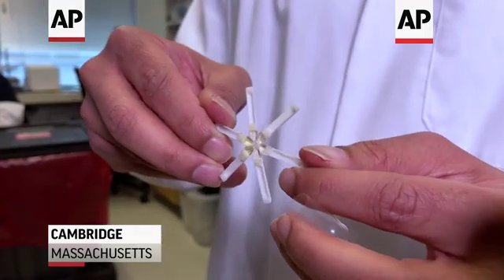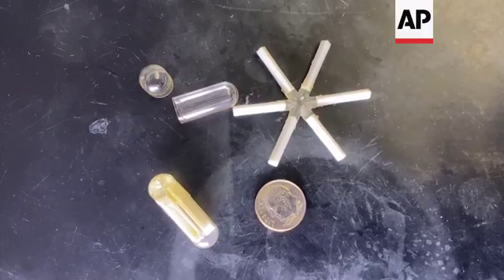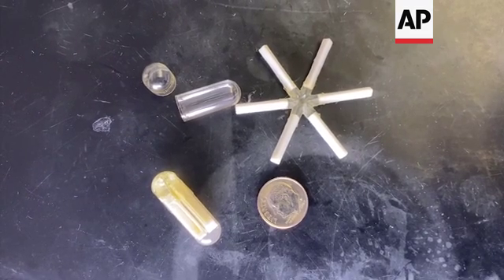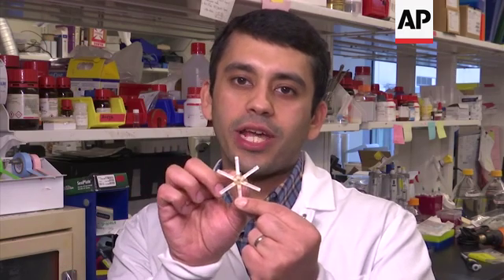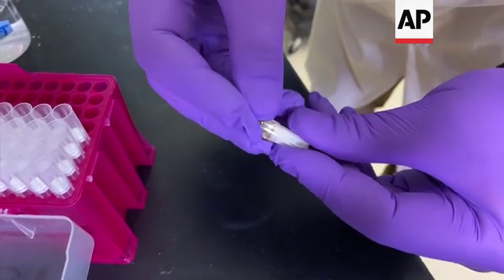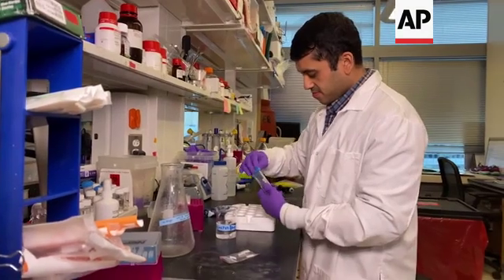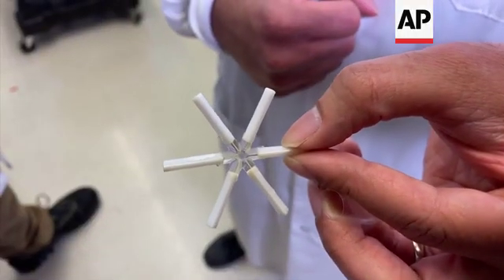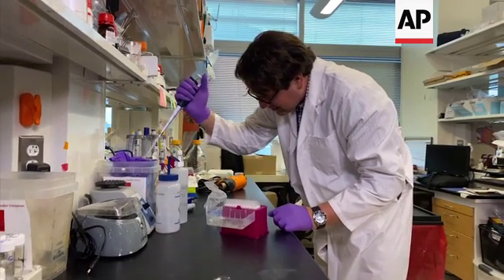Scientists create monthly birth control pill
(4 Dec 2019) FOR CLEAN VERSION SEE STORY NUMBER: apus127650

Birth control pills work great if women remember to take them every day but missing doses can mean a surprise pregnancy.
Now scientists have figured out how to pack a month's supply into one capsule.
The trick: A tiny star-shaped gadget that unfolds in the stomach and gradually releases the drug.
The experimental capsule is still years away from drugstores, but researchers reported Wednesday that it worked as designed in a key test in animals.
The Bill and Melinda Gates Foundation is investing $13 million for further development of the once-a-month pill, in hopes of eventually improving family planning options in developing countries.
"It has a lot of potential," said Dr. Beatrice Chen, a family planning specialist at the University of Pittsburgh, who wasn't involved in the new research.
Today, women who want the convenience of long-lasting contraception can choose among various devices, from a weekly patch to a monthly vaginal ring to an IUD that lasts for years.
It wasn't clear that "the Pill" — one of the most popular forms of birth control because it's cheap and easy to use — ever could join that list. Pills of all sorts generally pass through the body in a day.
A team from the lab of Massachusetts Institute of Technology inventor Robert Langer engineered a fix to protect pills from the harsh environment of the digestive system.
The star-shaped device has six arms, and each holds a certain medication dose.
The device is folded inside an ordinary-sized capsule. Swallow the capsule and stomach acid dissolves the coating, letting the star unfold.
It's too big to fit through the stomach's exit but not big enough to cause an obstruction.
 As medication dissolves out of each of the arms, the device breaks down until it can safely pass through the digestive system.
One of the developers Dr. Giovanni Traversco, said birth control could just be the beginning of how to use the pill.
"And certainly one of the things that we've considered, particularly with contraception, is also combining some of the work that we've done for HIV with the work that we've done for contraception to again protect people from, for example, HIV AIDS infection as well as provide contraception," said Traversco.
Langer and Traverso's team first used the technology to try turning daily drugs for malaria and HIV into capsules that lasted a week or two.
They also are experimental, but longer-lasting pills one day could help patients with serious diseases better stick with treatment.
A logical next attempt: A month-long oral contraceptive.
Pittsburgh's Chen cautioned that more safety testing is required, including how well the experimental capsule breaks down and what's the proper dose of different hormones, before this can be tested in women.
Other questions include whether the device dissolves in the same way in different people.
But if it pans out, Chen said it would be exciting to try combining both contraception and HIV drugs into the same capsule, particularly for developing countries where women are at high risk of the virus that causes AIDS.